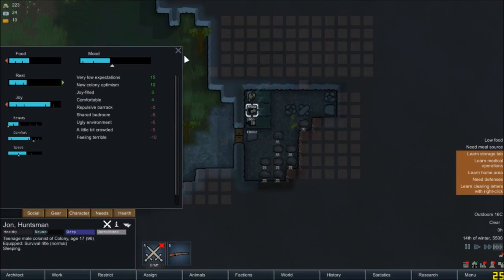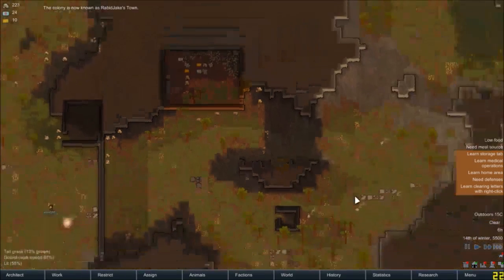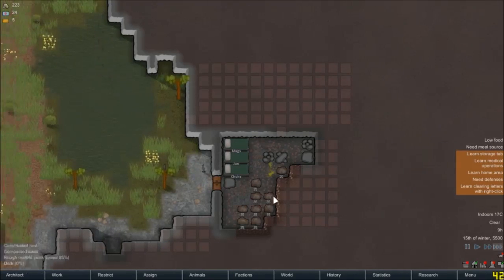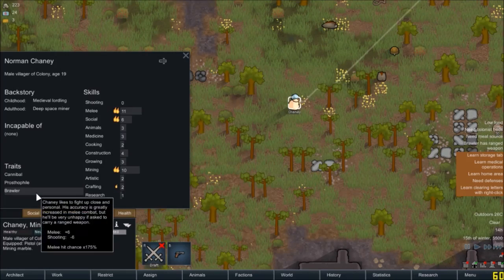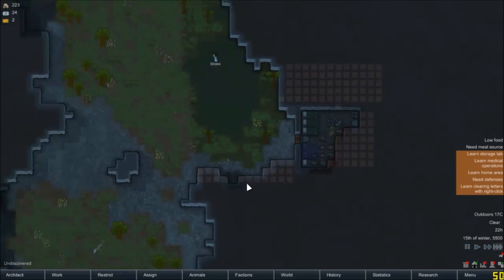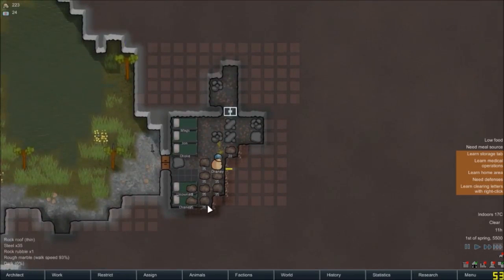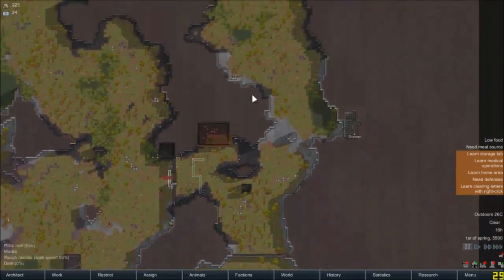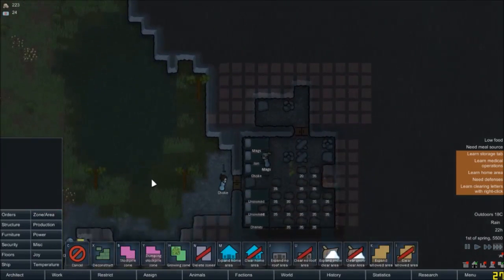RimWorld Episode #2 Season #1- Food Shortage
RimWorld is a sifi based game where you can create and grow your colony from nothing to like a town. There are many enemies that you will face, they will try to destroy your colony but you have to prevail and build more defenses and as you grow larger so will the attacks and the stronger they will be.
I've tried a new way of uploading videos to YouTube so the file is smaller but still is high quality, so if there is anything wrong with the video let me know down in the comments.